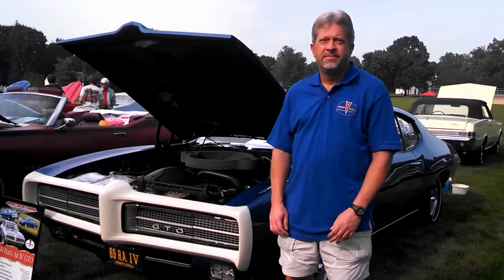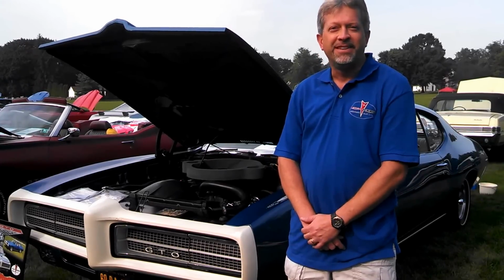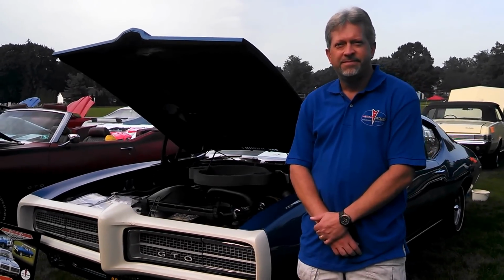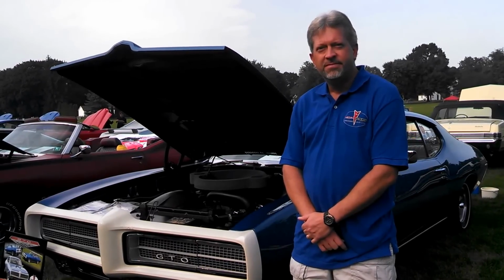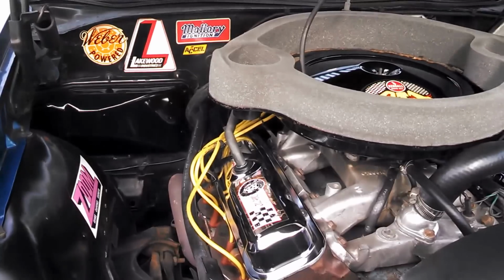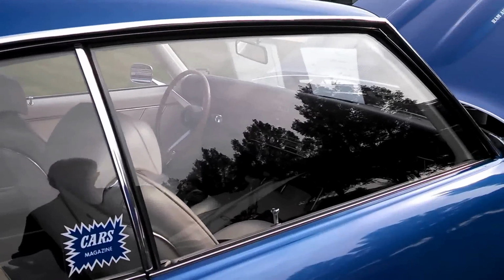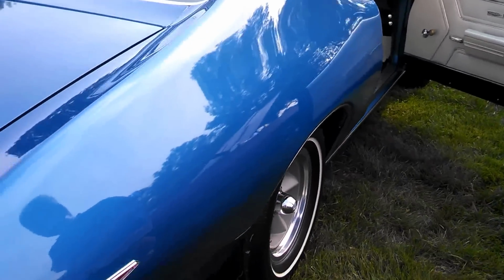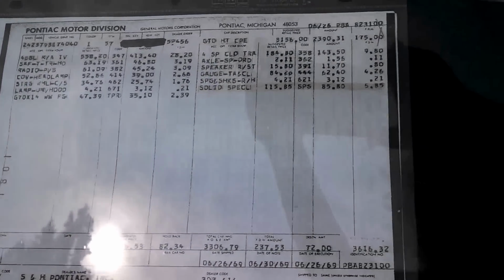Wilson tells the story of the 1969 GTO with the white bumper and under 12,000 miles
For more photos, videos and your regional calendar of events,